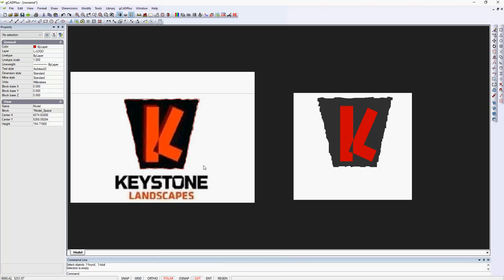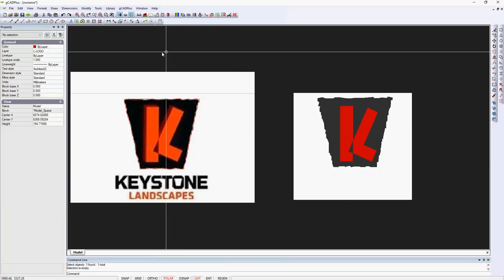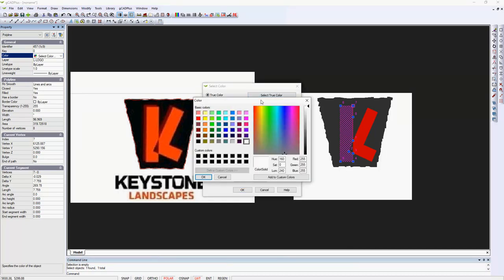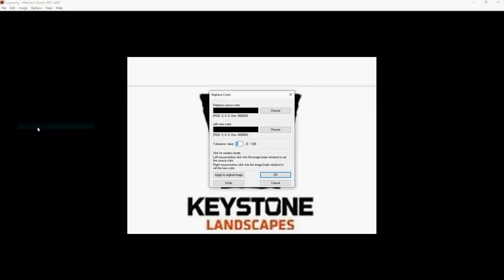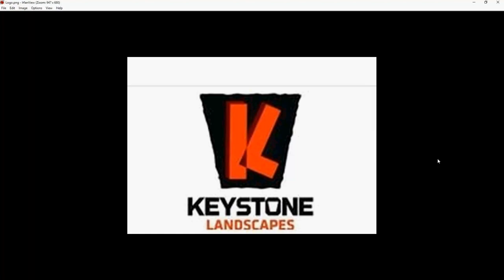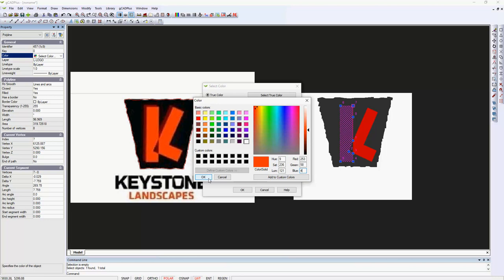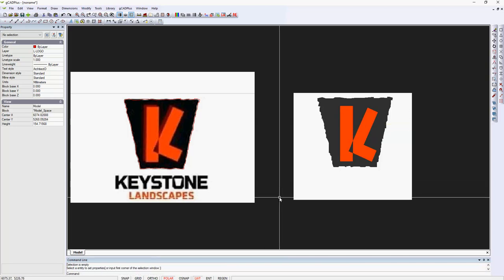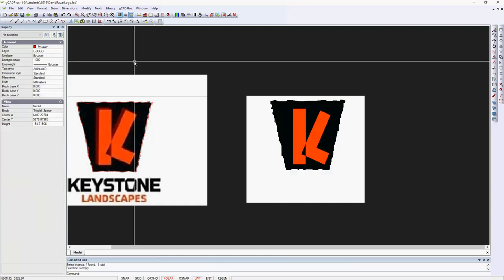Using IrfanView to match RGB colors in a landscape plan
Use IrfanView to determine RGB True Color values in a screen grab of a logo. Using RGB values measured in IrfanView we build a CAD version of the logo in gCADPlus and save it for future reference in template files.